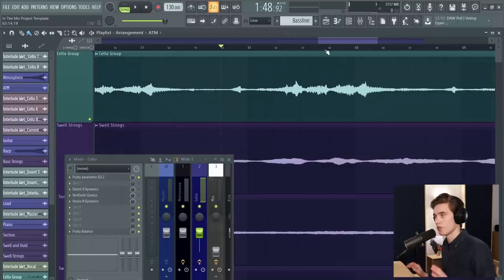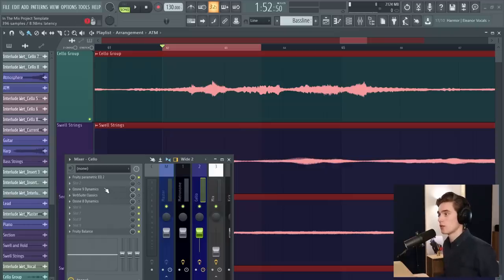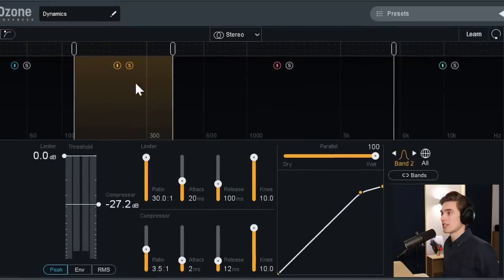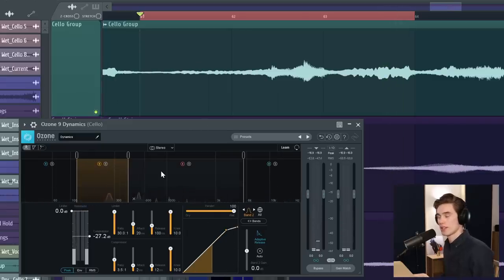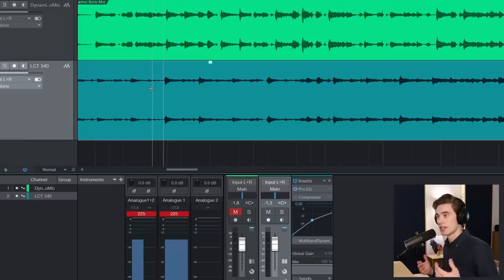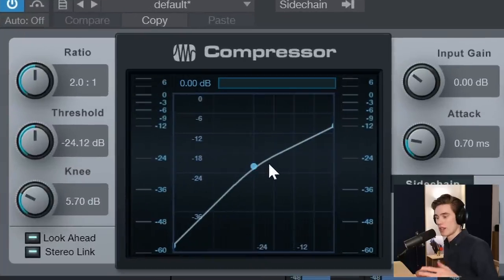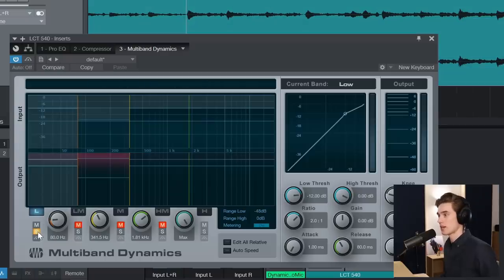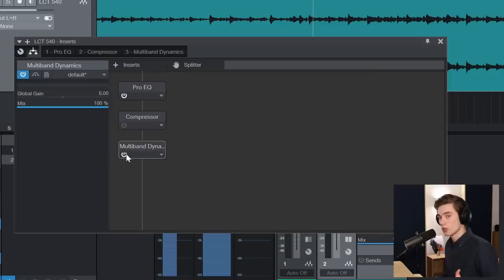Are You Using This Multiband Compression Trick?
Multiband compression is a great tool to help you when mixing and it's best to have a good aim when using it. In this video, I will go through two examples of using multiband compression to fix some mix problems and really bring out the best in the audio.